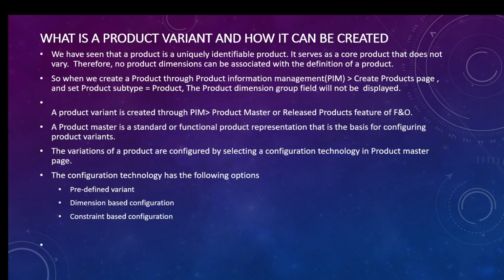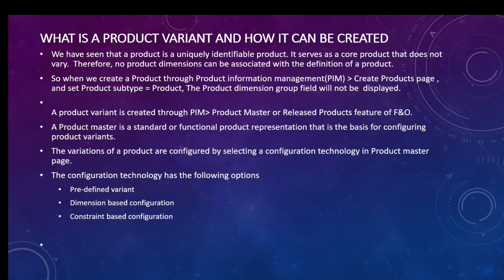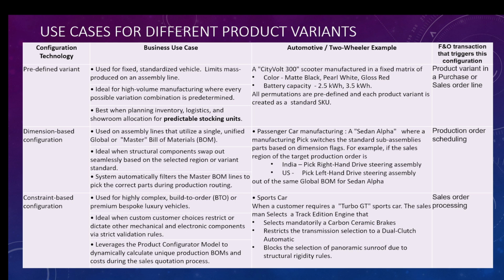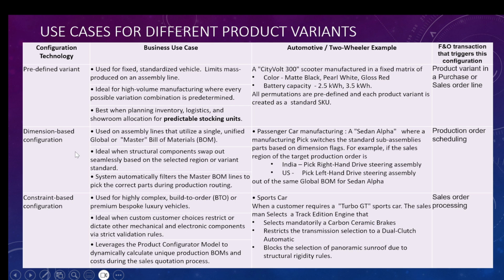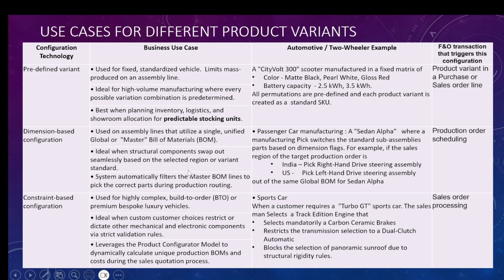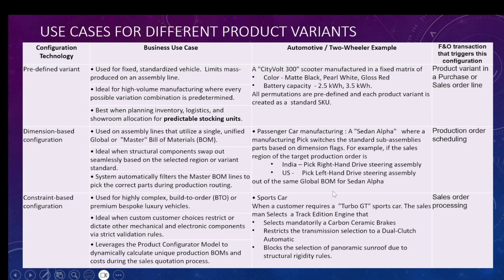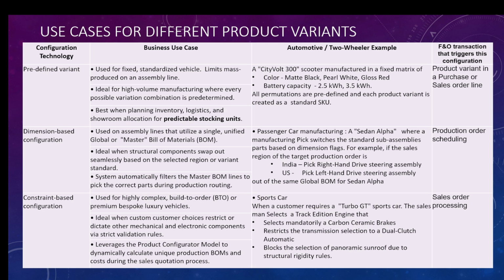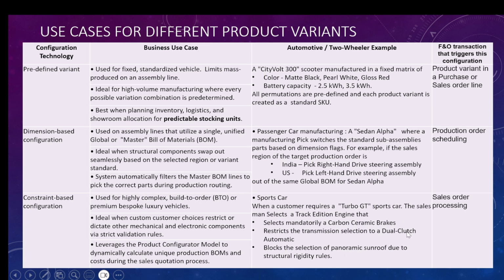Session 19 Product information management Introduction to Product masters Product variants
This session  is a Continuation of Product information management  .  This session is an Introduction to Product master &  Product variants. It discusses, how to understand the need for Product master and Product variants and configure the appropriate Product variant for Customer's business needs